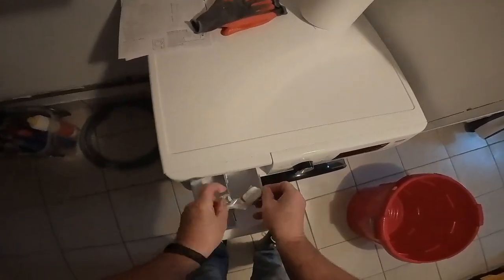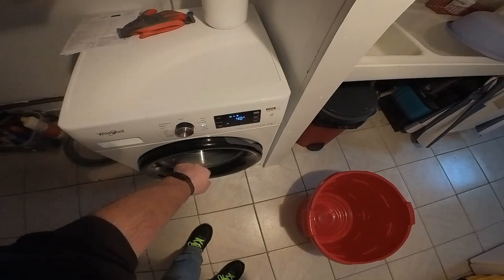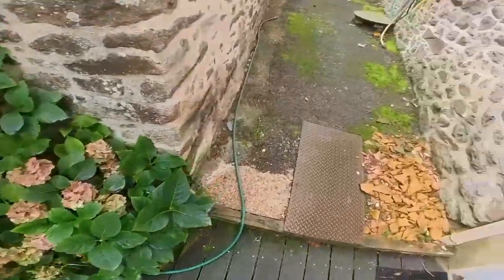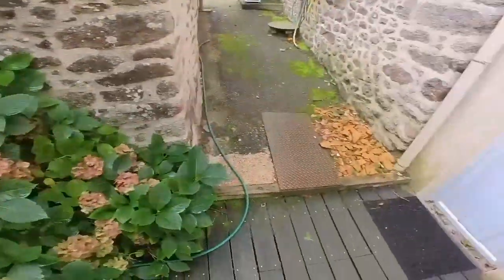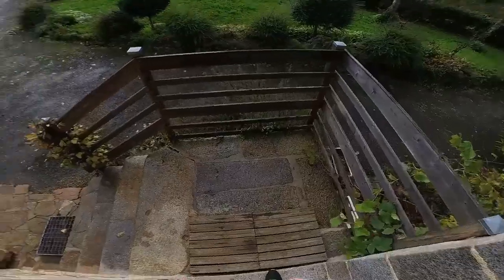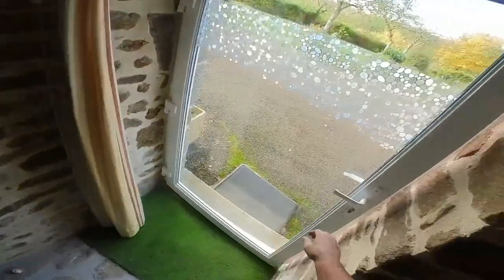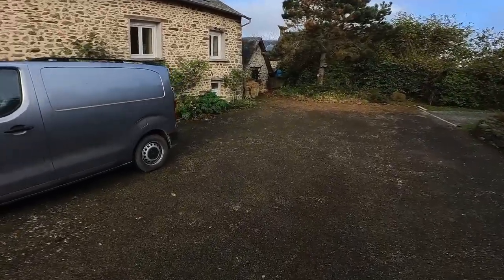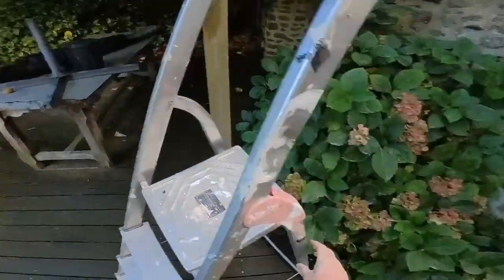Vlog 33 - House-Husband duties today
Just a quick one of doing duties around the grounds and dog management!

I have set up this "by me a coffee" page to give me the drive to continue with vlogging. I am not sure if I am doing the right thing at the moment as I do not have many subscribers, but as the saying goes. "If you don't ask, then you don't get". Please let me know whether I am doing a good job or not, any and all feedback is welcome. Many thanks and I will post another vlog up soon. Take care and be safe. Dave